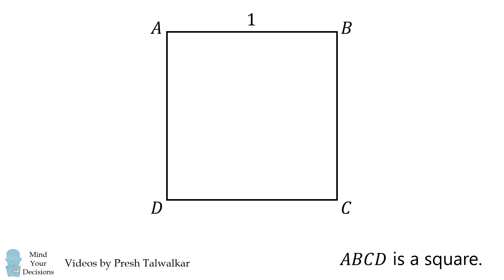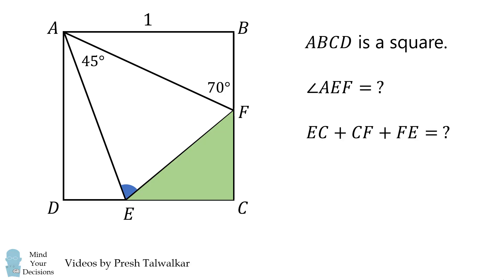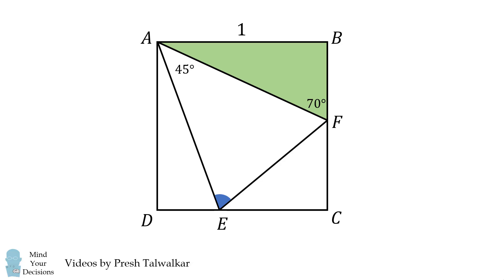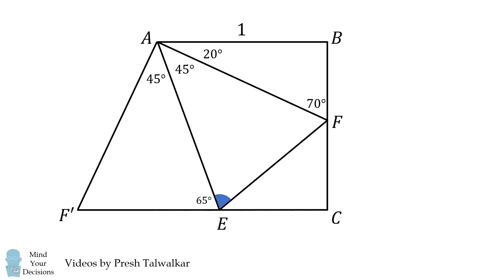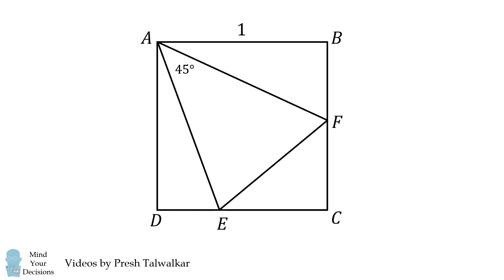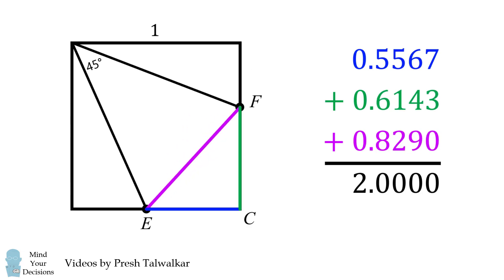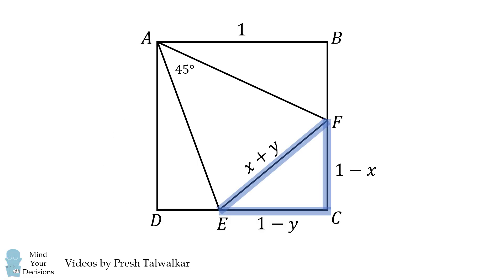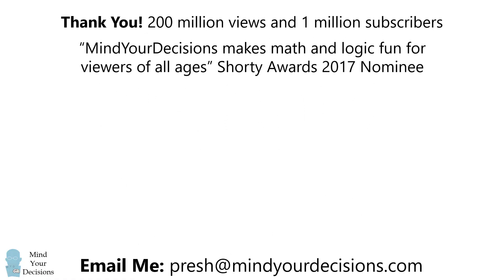Magical Triangle - Think Outside The Box!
Many people requested this one. It was asked to 9th grade students in India who had only learned geometry, so you are supposed to solve it without using trigonometry. I thank Anand Gautam for discovering the incredible solution!

You can also solve the problem with trigonometry. This post does so for the 2nd part of the question:

2017 Shorty Awards Nominee. Mind Your Decisions was nominated in the STEM category (Science, Technology, Engineering, and Math) along with eventual winner Bill Nye; finalists Adam Savage, Dr. Sandra Lee, Simone Giertz, Tim Peake, Unbox Therapy; and other nominees Elon Musk, Gizmoslip, Hope Jahren, Life Noggin, and Nerdwriter.